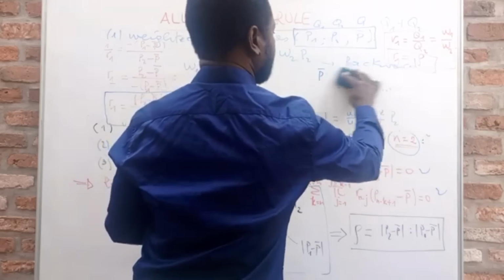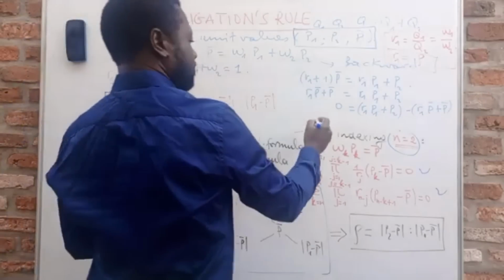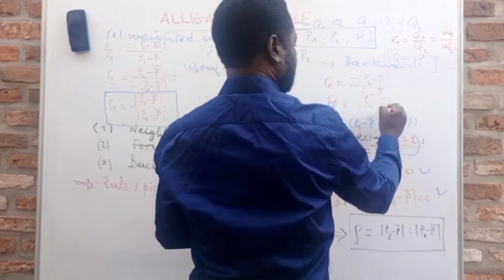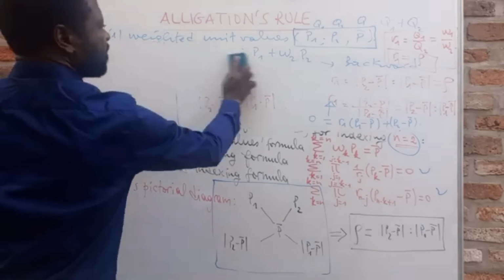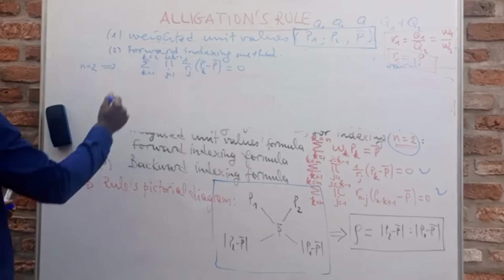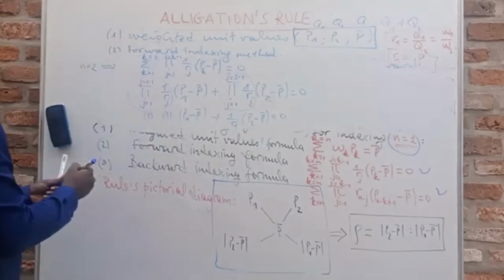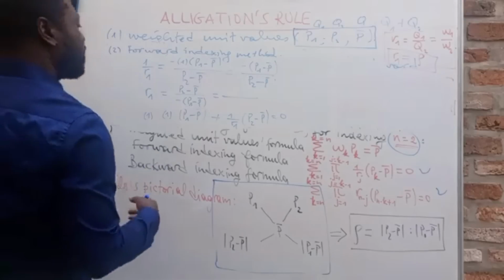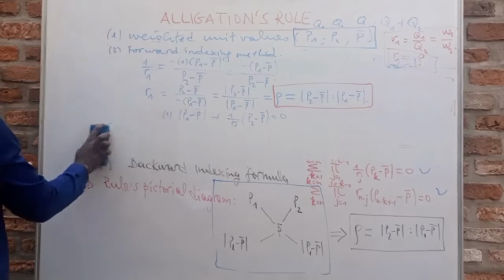video 13 alligation's rule as they don't want you to know part 3 / 13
In the third episode of our 13-part series, we continue unraveling the mysteries behind Alligation's Rule. This video focuses on intermediate-level problems, taking you step by step through practical applications of the rule. You'll learn how to solve mixture and ratio problems with greater ease, making this a crucial episode for those looking to strengthen their mathematical toolkit.

Make sure to follow the entire series to master Alligation's Rule and its real-world uses!

Math&Science (JPU) is your go-to destination for deep dives into advanced mathematics and science. Whether you're a student, educator, or lifelong learner, we offer in-depth tutorials, problem-solving strategies, and conceptual explorations designed to challenge and inspire. Join us as we explore the complexities of calculus, physics, chemistry, and more, making the abstract tangible and the difficult accessible. Perfect for those looking to elevate their understanding and mastery of the subjects that shape our world.